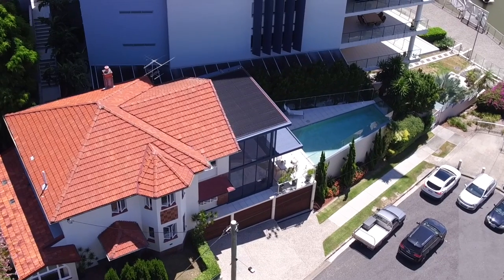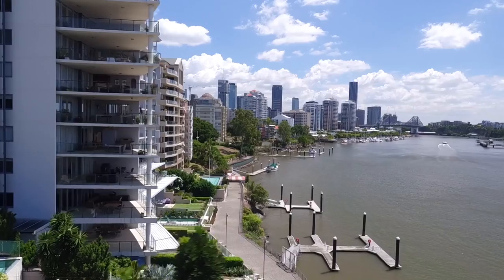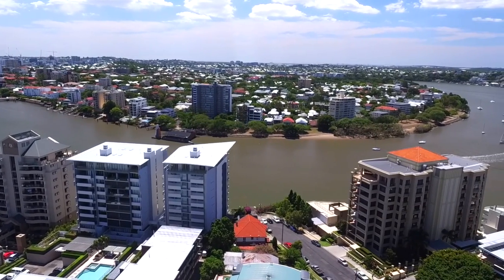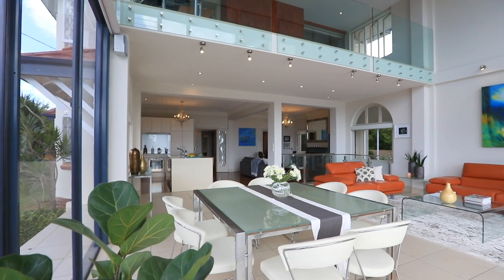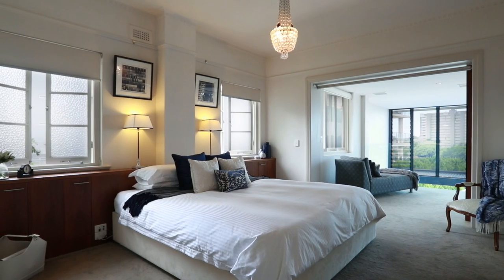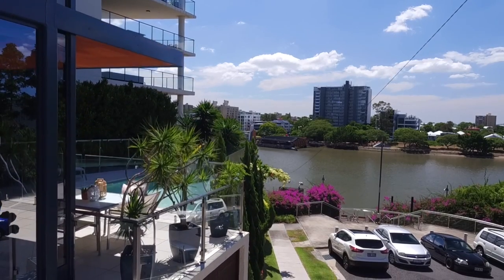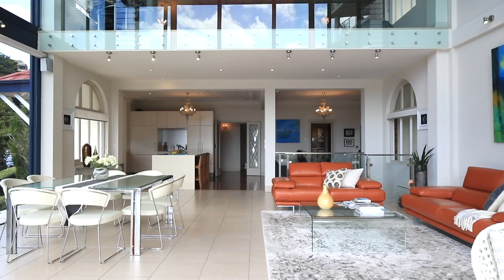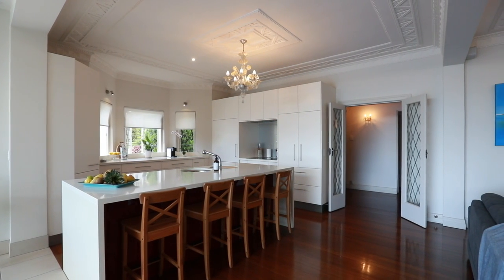East Brisbane, 252 Wellington Road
McGrath New Farm
Sherrie Storor and Gail Miller

Commanding a prized 430sqm, North East facing riverfront parcel, this architecturally redesigned c1937 Art Deco residence embraces a seamless indoor/outdoor layout featuring refined period details and only the finest of contemporary finishes. It's peacefully set in a no through road.
Features include:-
Four bedrooms, three bathrooms, four car garage with space for caravan, large storage areas;
Open gallery living/dining area with floor-to-ceiling glass
Formal lounge with an original marble fireplace plus second living area;
North east all-weather entertaining terrace with river views
Gourmet CaesarStone island kitchen has stainless appliances
Master suite and second with walk-ins and a shared retreat
Ornate ceiling, original chandeliers, ducted air conditioning
Polished timber floors, integrated sound, leadlight windows
Solar heated swimming pool with paved sun lounge surrounds
12metre buffer from adjacent property gives privacy on patios;
Absolutely Flood Free;
Metres to Mowbray Park, ferry, restaurants, Hotel dining, Large SuperMarket , Gabba Cricket Ground.
Close proximity to 3 Private Primary & Secondary Schools &  1 State Primary School.